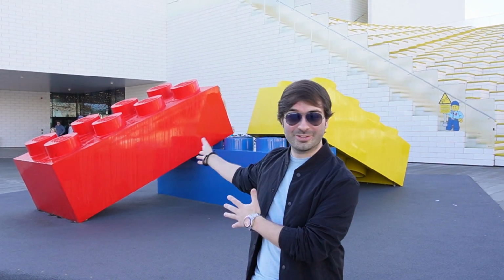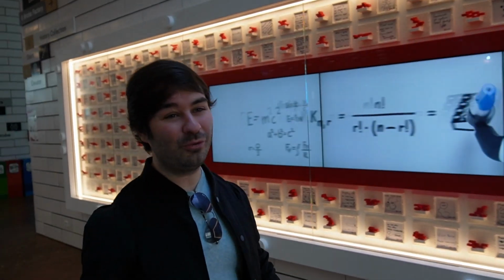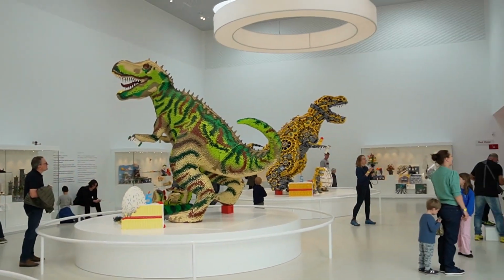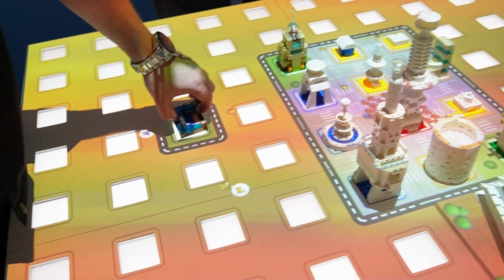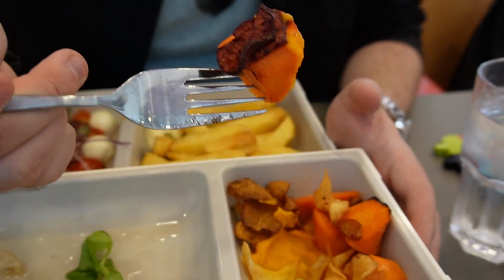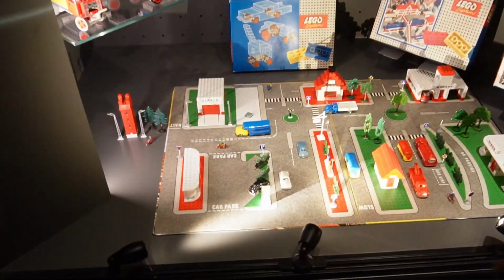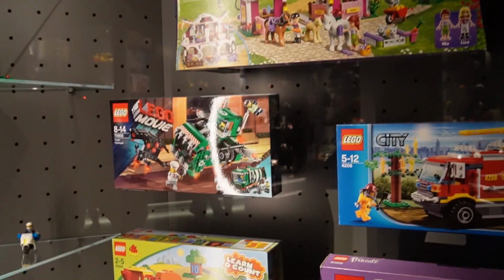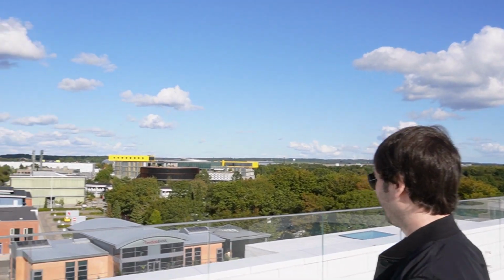THE ULTIMATE LEGO EXPERIENCE at LEGO HOUSE: The Home of the Brick in DENMARK (Full Tour VLOG)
Let me know what you think of this LEGO House full inside tour and travel Vlog video in the comments below, and let me know which characters you'd like to see me build next!